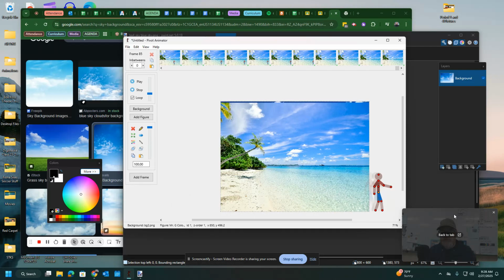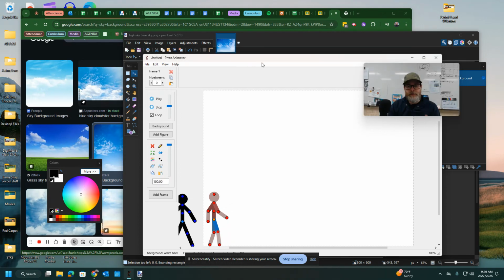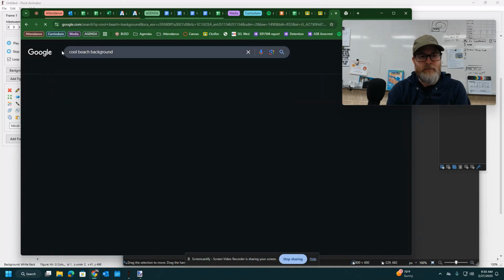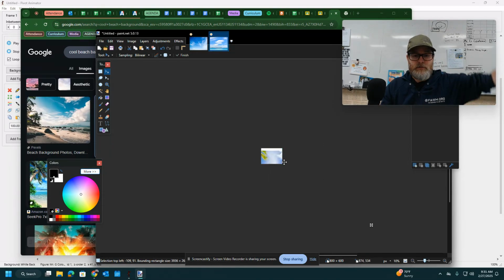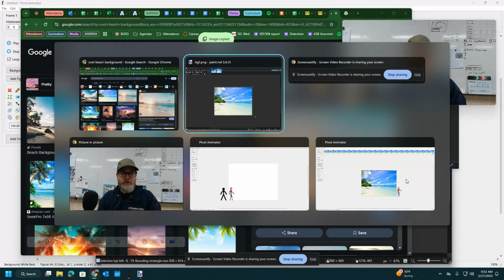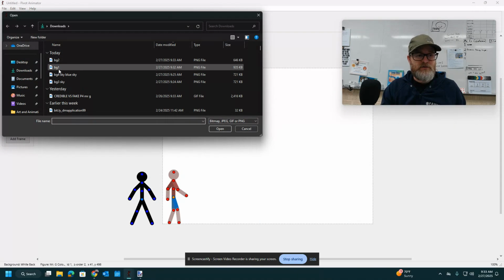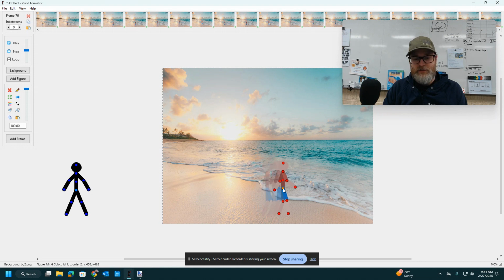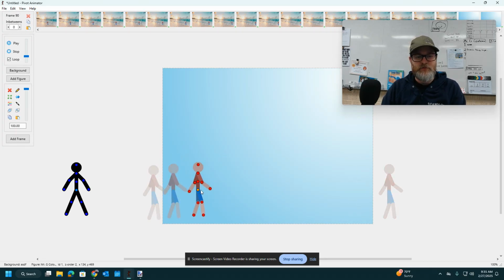How To Switch Between Multiple Backgrounds in Pivot - 2025